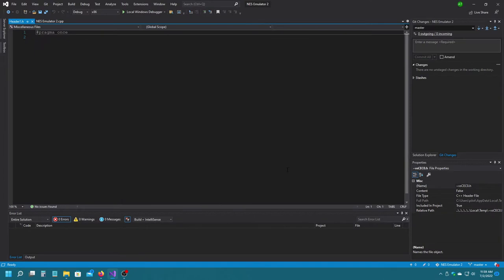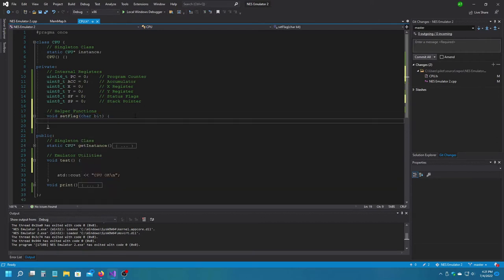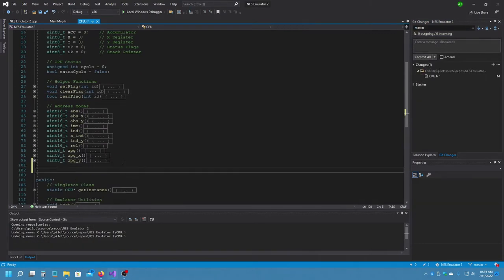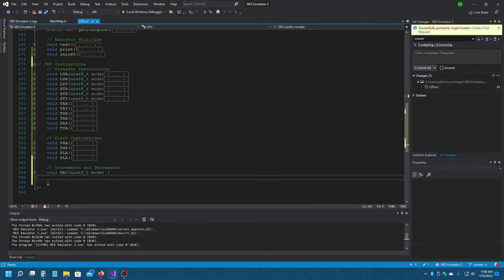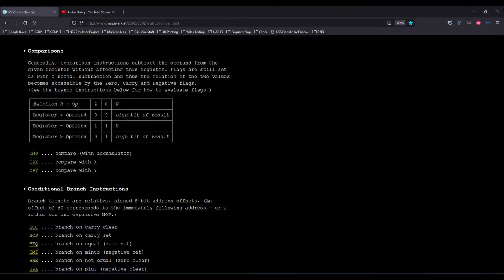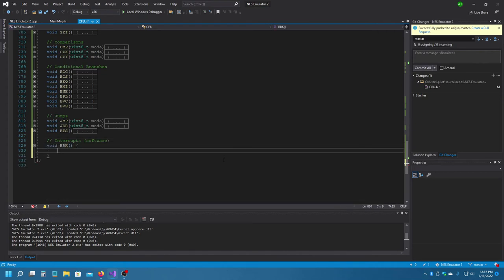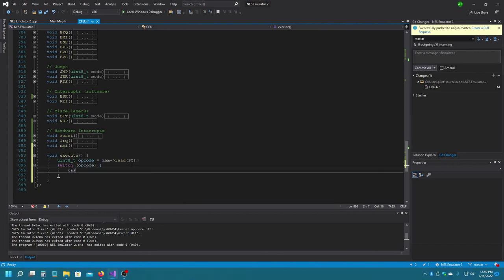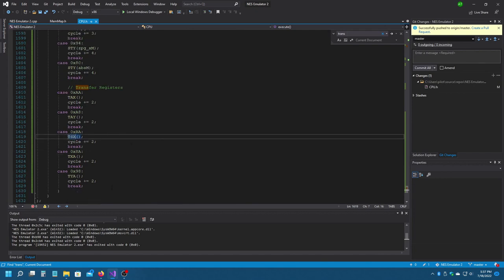NES Emulator - Episode 1: CPU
I reboot my NES emulator project from almost a year ago and actually get the CPU working (not fully debugged, but working). This is admittedly a dry episode but it provides a base to work with going forward.

Chapters:
00:00 Intro
00:30 Class Setup
03:04 Memory Map
10:21 CPU Registers
16:15 Addressing Modes
33:13 Transfer Instructions
39:00 Stack Instructions
41:33 Increment & Decrement Instructions
43:08 Arithmetic Instructions
47:05 Bitwise Logic Instructions
48:29 Bit Shift Instructions
53:28 Flag Instructions
56:21 Comparison Instructions
57:43 Conditional Branch Instructions
1:01:30 Jump Instructions
1:08:26 Software Interrupts
1:12:03 Miscellaneous Instructions
1:13:01 Hardware Interrupts
1:22:11 Instruction Decoder
1:36:37 One Opcode Missing :(
1:37:13 Outro and Credits